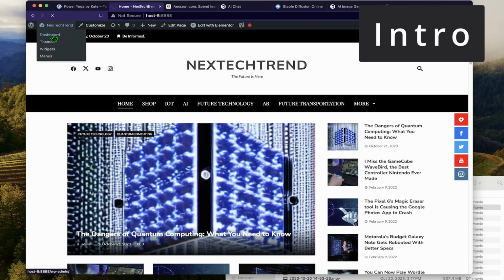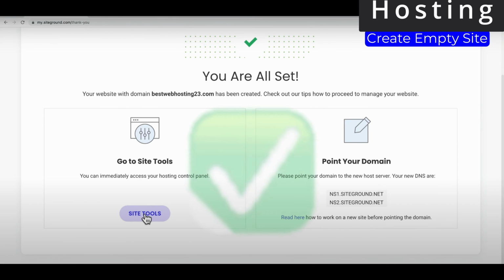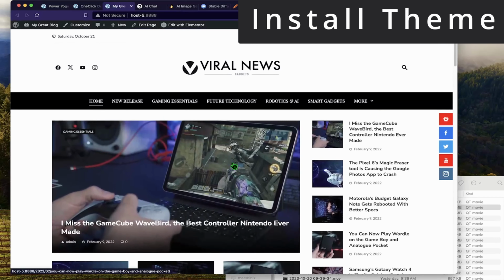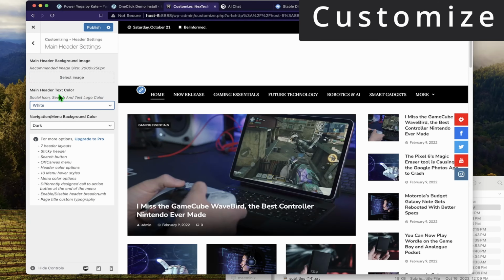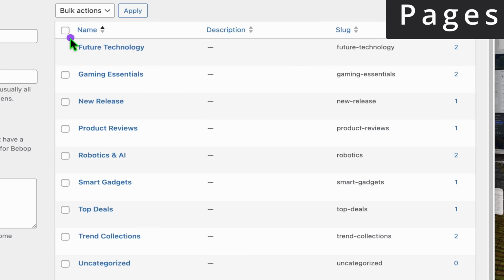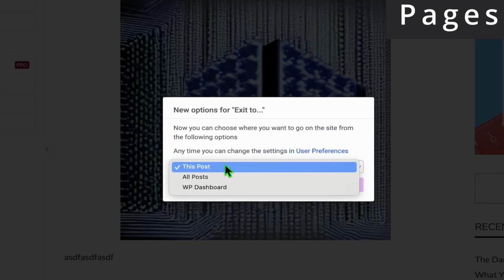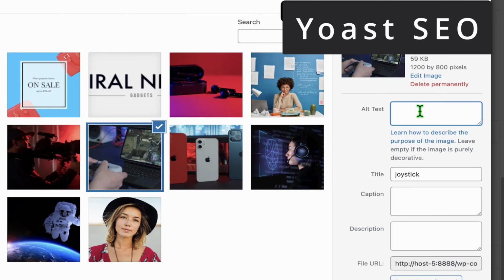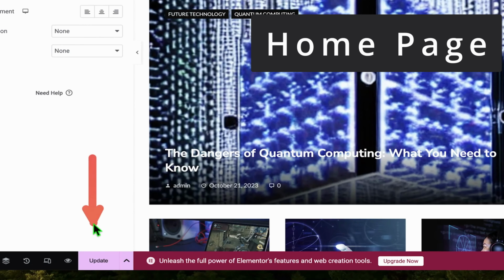How to Make a Wordpress Blog Website 2023 with AI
Build a Tech Blog Website using WordPress & AI: A Step-by-Step Guide to Unleash Your Creativity

Introduction:
Welcome to this step-by-step guide on building a tech blog website using WordPress and AI integration. In this video, we will explore the process of creating an impressive and efficient tech blog that leverages the power of artificial intelligence within the WordPress platform. With the right tools and strategies, you can craft a futuristic and intelligent website that captures the attention of tech enthusiasts. Let's dive in!

Heading 1: Preparing for Success
- Discuss the importance of planning and setting objectives before starting the website-building process.
- Mention the significance of understanding the target audience and their interests to align the blog's content.
- Highlight the need to gather relevant resources, such as high-quality images, relevant plugins, and reliable AI tools for your tech blog website.

Heading 2: Installing WordPress
- Explain the process of setting up and installing WordPress on your chosen hosting platform.
- Provide a beginner-friendly walkthrough on configuring the essential settings for your tech blog website.
- Discuss the benefits of using WordPress's user-friendly interface and extensive library of themes and plugins.

Heading 3: Selecting the Perfect Theme
- Discuss the importance of choosing a theme that complements your tech blog niche and aligns with your objectives.
- Demonstrate how to browse and install themes from the WordPress theme directory or external sources.
- Guide users on customizing their chosen theme to suit their branding and aesthetics.

Heading 4: Essential Plugins for a Tech Blog
- Explore a list of essential plugins that enhance the functionality and user experience of your tech blog website.
- Mention popular plugins such as Yoast SEO for optimizing your content, Jetpack for managing site security and performance, and Akismet for combating spam.
- Explain how to install and configure these plugins to maximize their benefits.

Heading 5: Harnessing AI Integration
- Introduce the concept of incorporating AI tools and features into a tech blog website to provide an enhanced user experience.
- Discuss various AI integration options such as chatbots for better customer engagement and natural language processing for content analysis.
- Provide step-by-step instructions on integrating AI capabilities into your WordPress website through plugins or custom code implementation.

Heading 6: Design and Layout Optimization
- Discuss the importance of intuitive navigation, visually appealing layouts, and consistent branding for a professional tech blog website.
- Share tips and strategies for creating engaging content layouts, utilizing eye-catching images, and choosing complementary color schemes.
- Demonstrate how to customize the header, footer, and sidebar elements to create a cohesive and user-friendly design.

Heading 7: Creating Compelling Content
- Emphasize the importance of high-quality and engaging content for a successful tech blog.
- Provide tips on developing meaningful and relevant content ideas for your target audience.
- Discuss the best practices of structuring blog posts, integrating multimedia elements, and optimizing posts for search engines.

Heading 8: Promoting and Growing Your Tech Blog
- Share effective strategies for promoting your tech blog website and increasing its visibility.
- Discuss the significance of social media marketing, email newsletters, and guest blogging to expand your reach.
- Explain how to use analytics tools to monitor website performance and make data-driven decisions for growth and improvement.

Conclusion:
Congratulations! You have successfully learned how to build a tech blog website using WordPress and AI. By following these steps and implementing the provided strategies, you are now equipped to unleash your creativity and create an impressive online presence for tech enthusiasts. Remember to stay updated with the latest technology trends and continually enhance your website to deliver an exceptional user experience. Good luck on your journey!